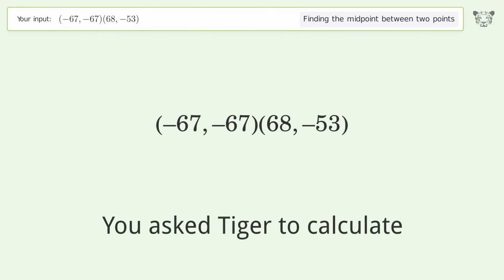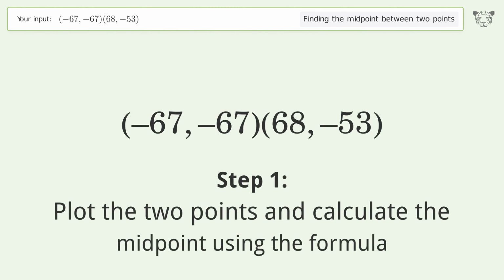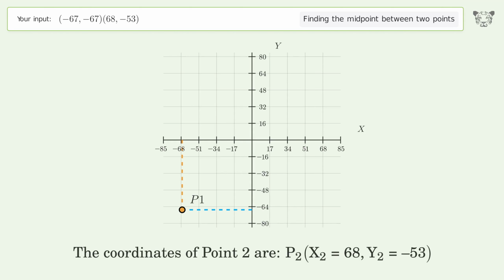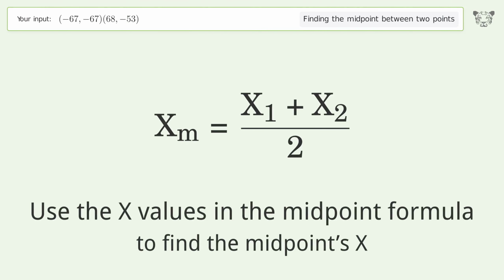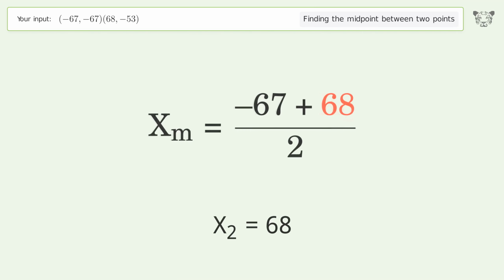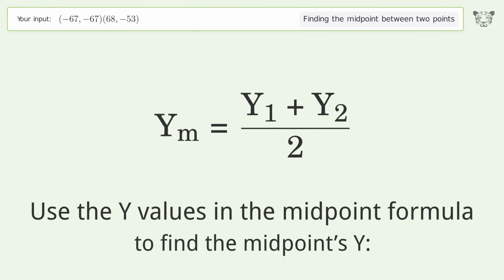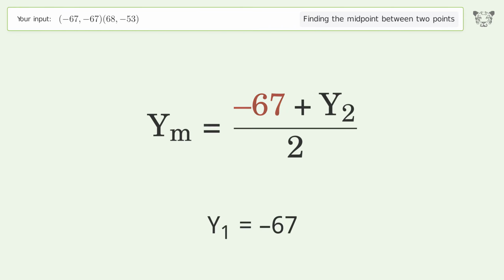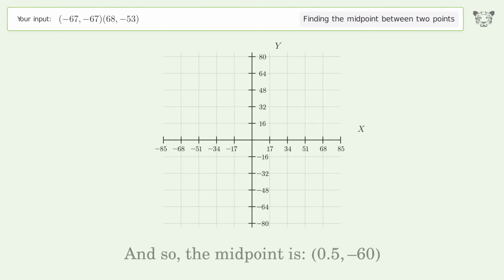Find the midpoint between two points p1 (-67,-67) and p2 (68,-53): Step-by-Step Video Solution